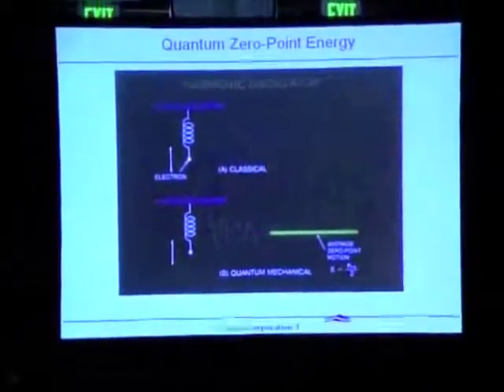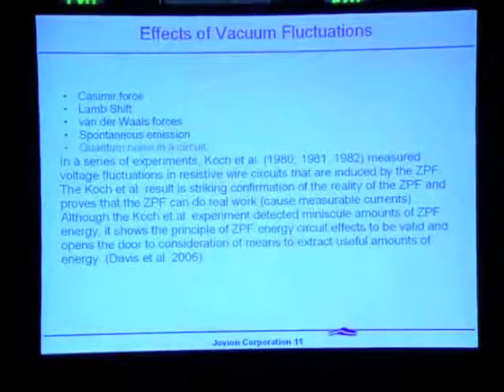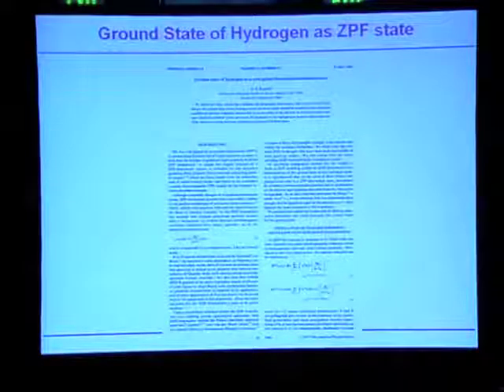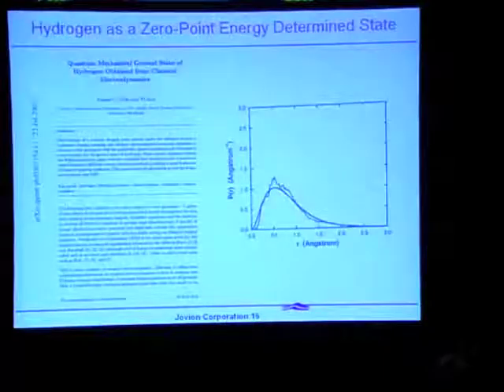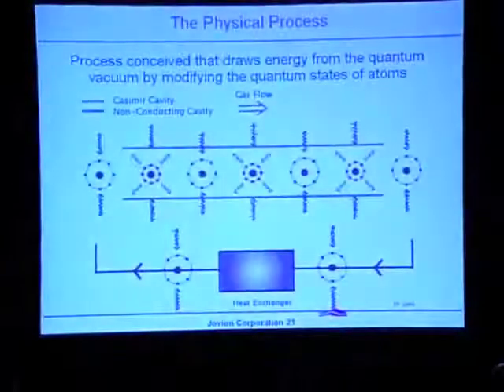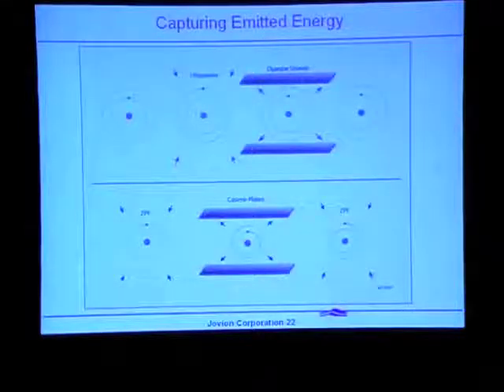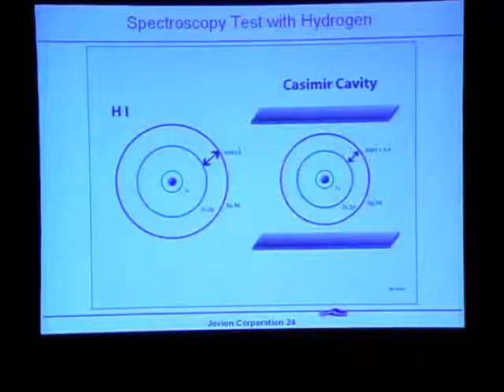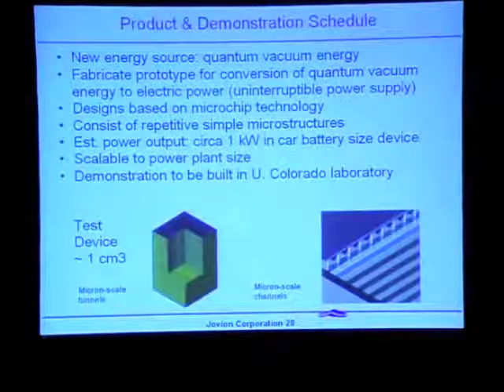Zero Point Energy Generator Demonstration